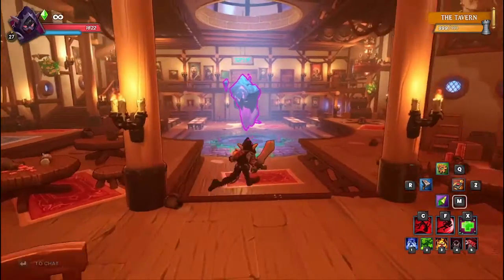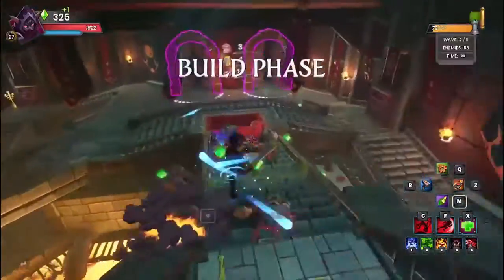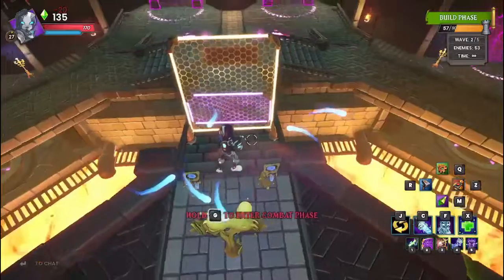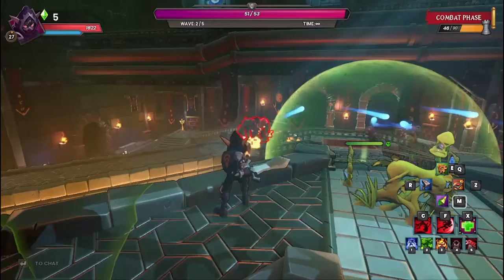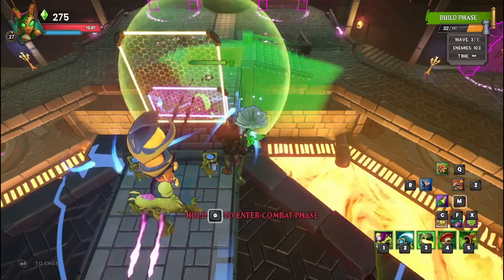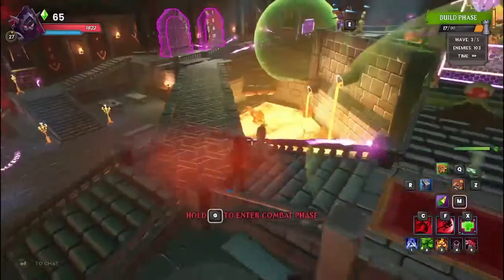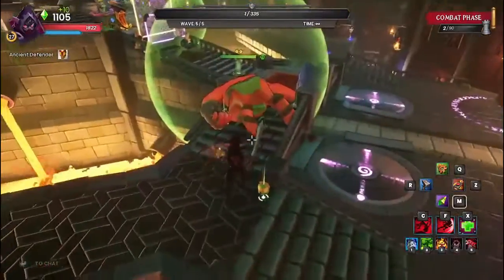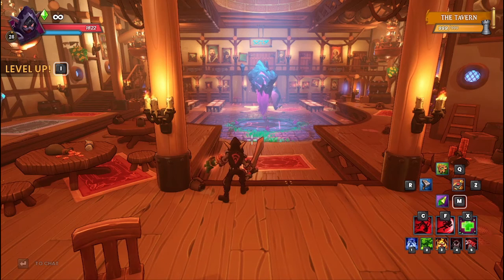Dungeon Defenders Awakened Ep. 10 Magus Quarters: Insane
Dungeon Defenders Awakened